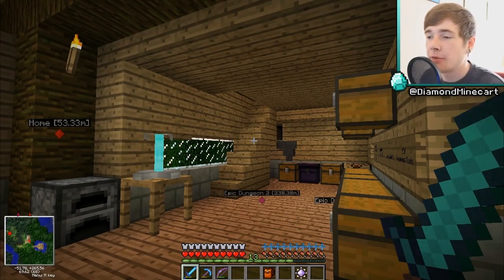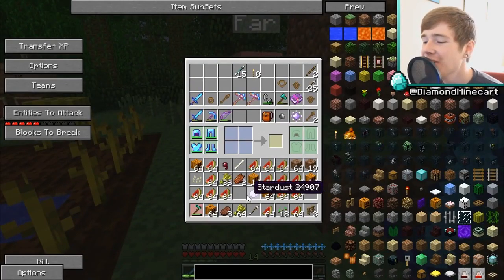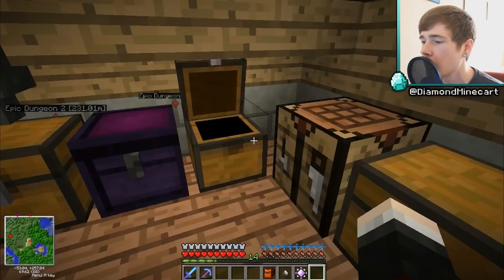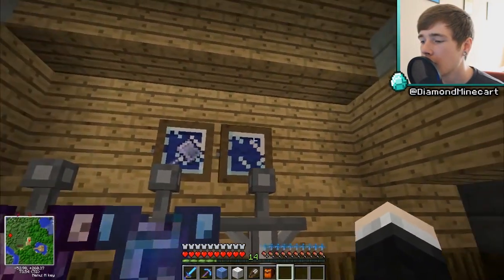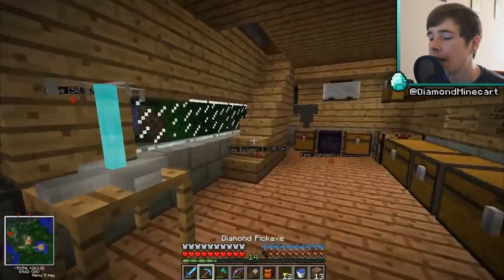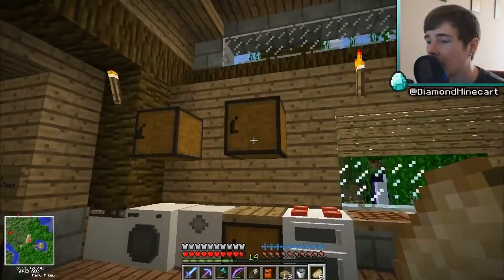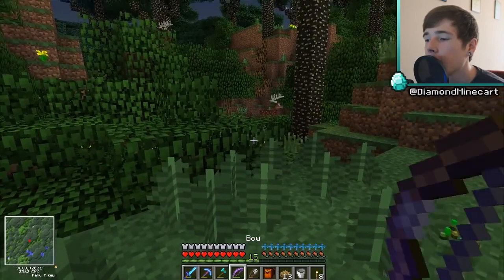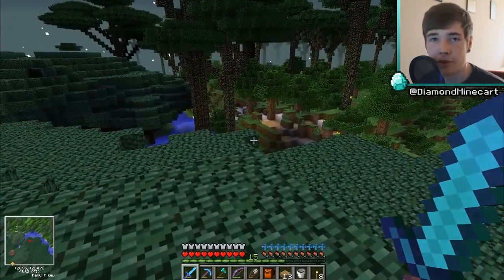TWILIGHT PORTAL | Diamond Dimensions Modded Survival #30 | Minecraft TDM